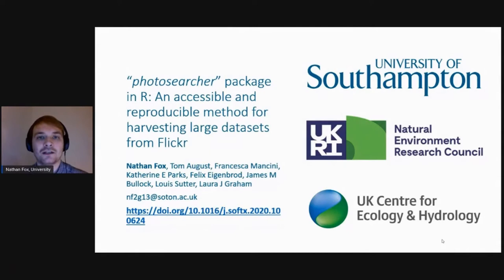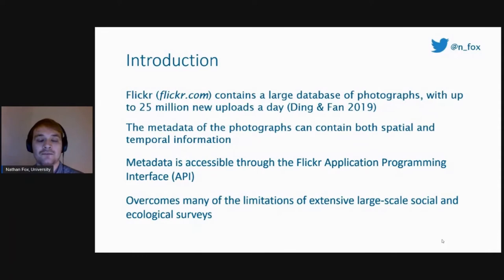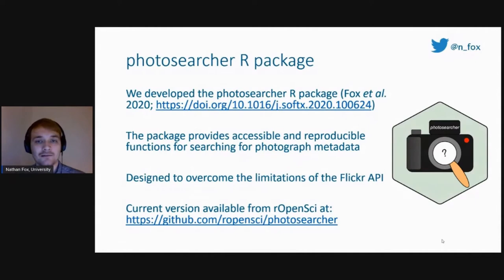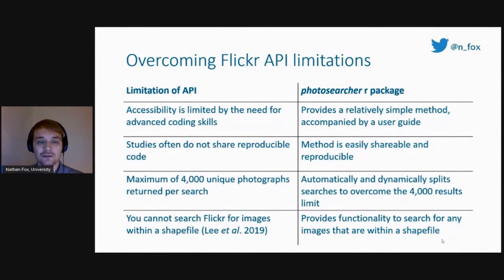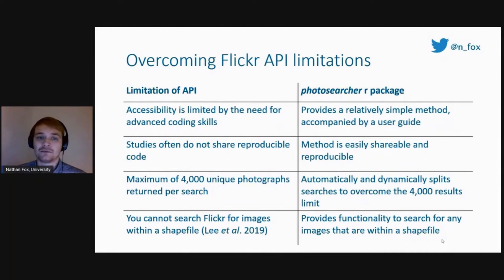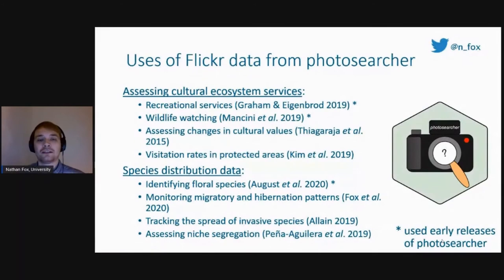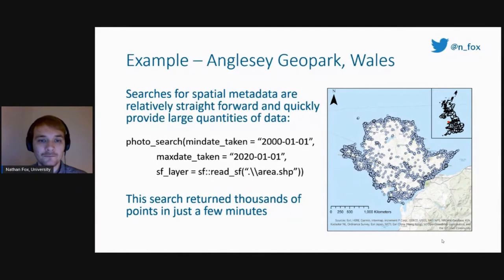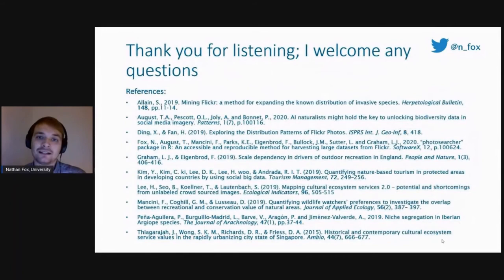Nathan Fox - "Photosearcher" Package in R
Thursday, December 17, 2020

Session 5 - Student Fellow Lightning Talks

Nathan Fox, University of Southampton
"'Photosearcher' Package in R: An Accessible and Reproducible Method for Harvesting Large Datasets from Flickr"